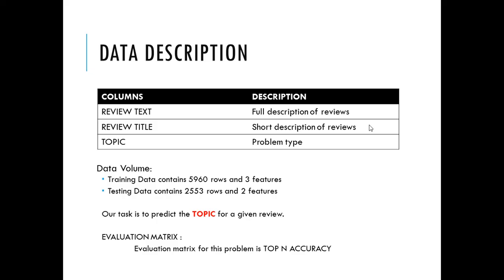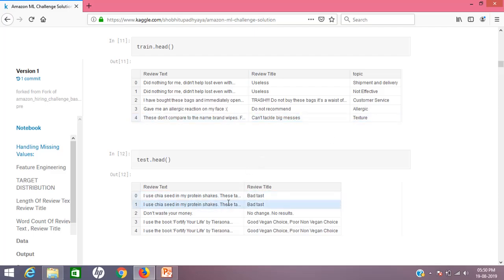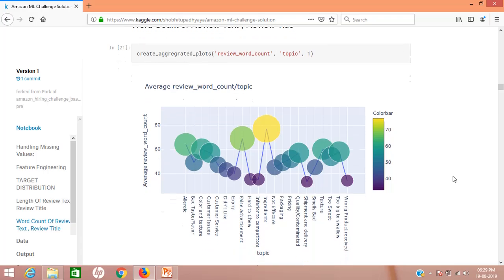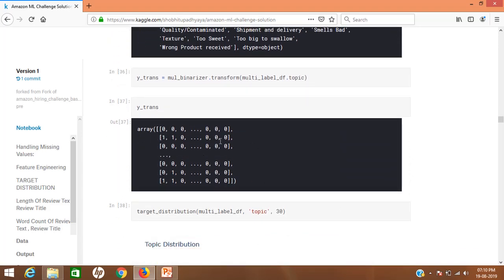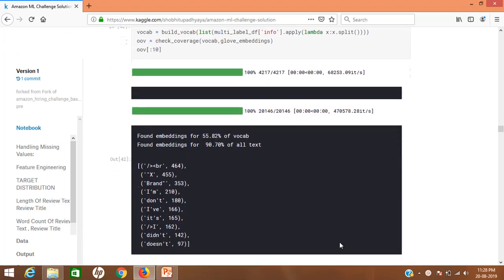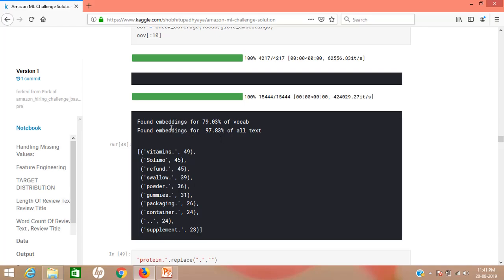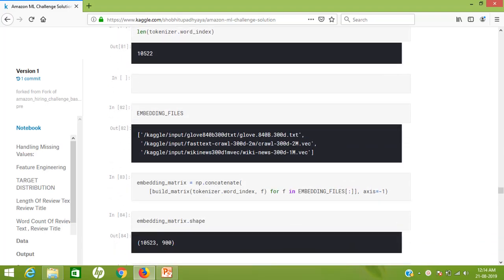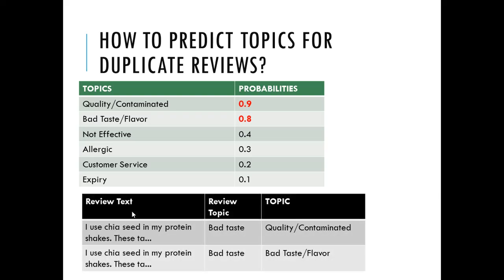Amazon Machine Learning Challenge Solution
In amazon machine learning challenge, problem given to us is very realistic and related to one of the problem faced by e-commerce companies.

They wants to makes their customers happy by solving the issues faced by customers.

I have used deep learning model to solve this problem and able to achieve 77.67 % of accuracy.